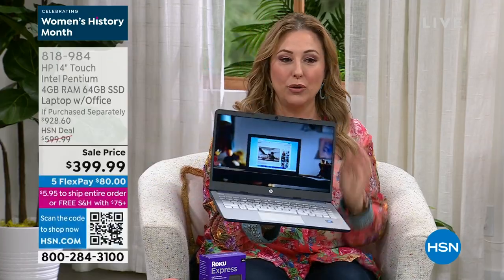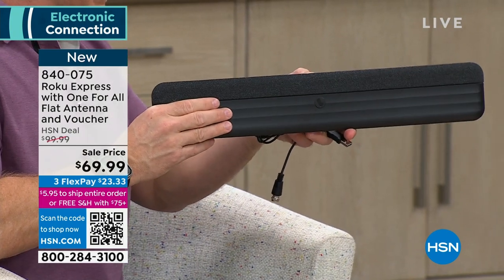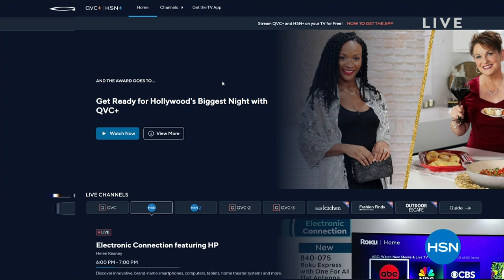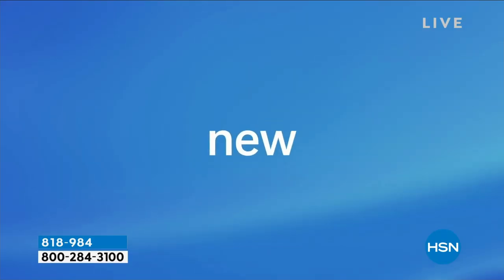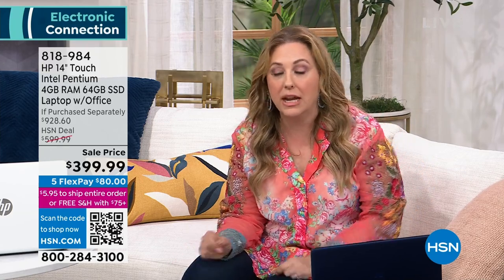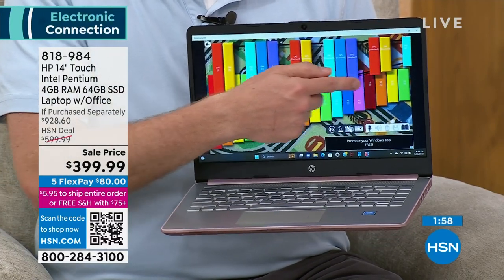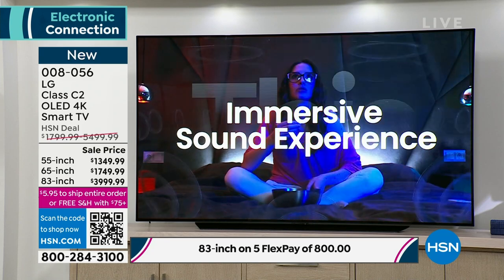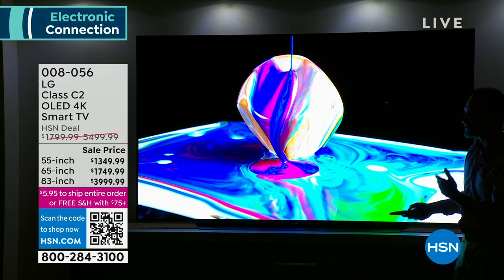HSN | Electronic Connection featuring HP 03.12.2023 - 06 PM